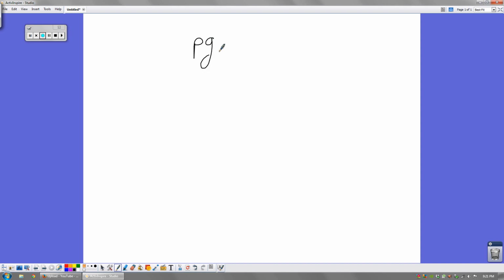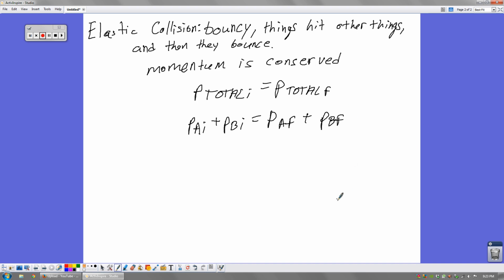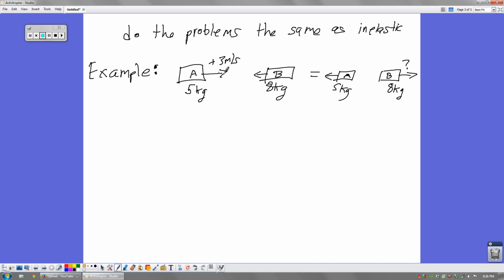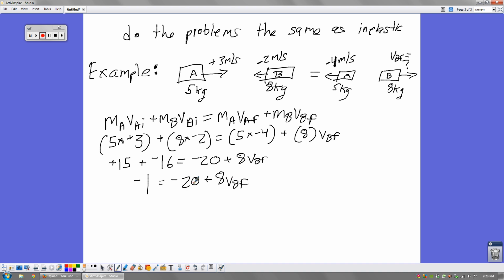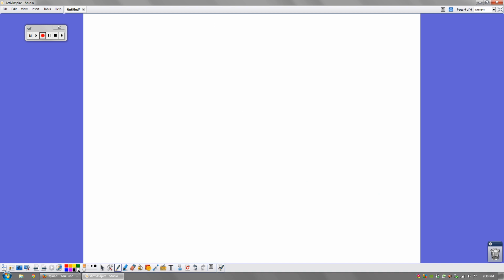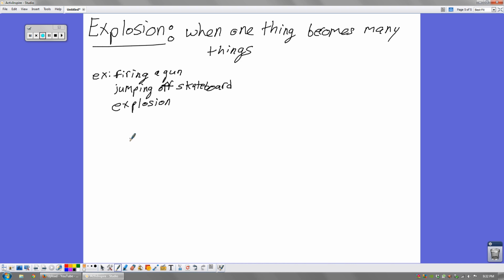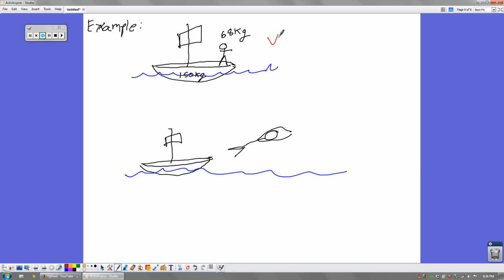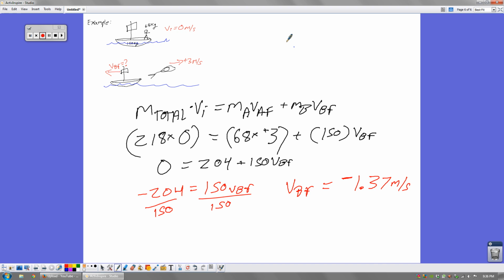Elastic Collision Notes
take these notes on pg 57